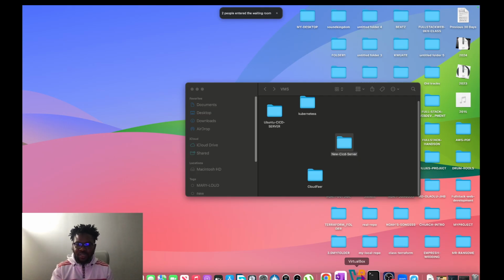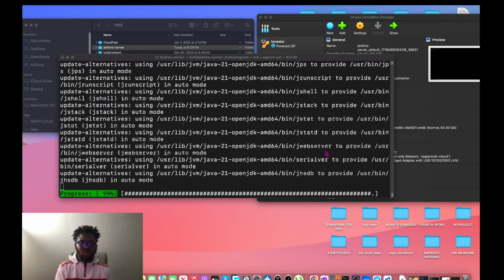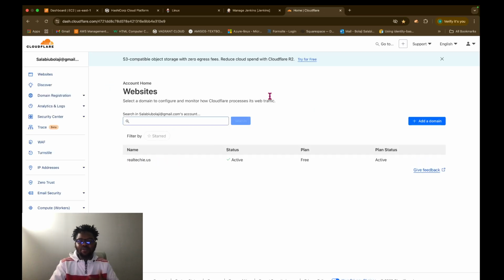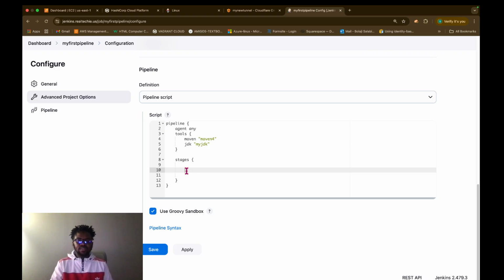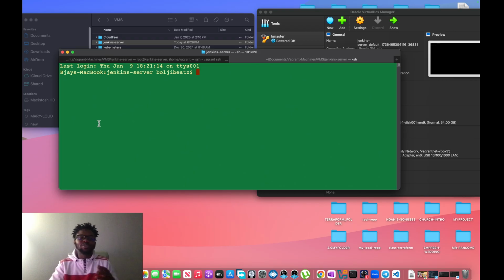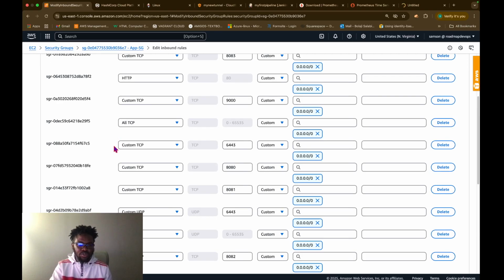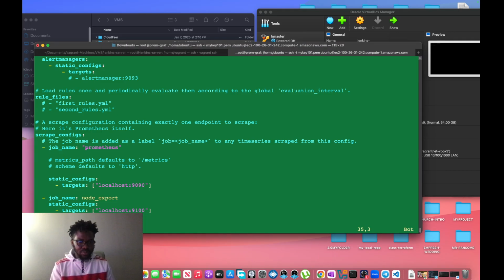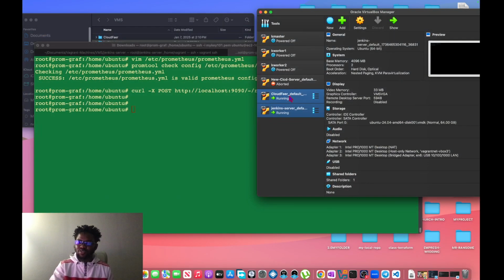DEVOPS- With Jenkins/Maven/java/prometheus and Grafana BY Bolaji Salabiu for REALTEACHIE.IT LLC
NEW JENKINS SETUP
 1. sudo su
 2.  apt-get update
 3. apt-get install openjdk-11-jdk -y
 4. apt install openjdk-21-jdk -y

INSTALLING JENKINS

1. # systemctl status jenkins
2. # systemctl stop jenkins
3. # update-alternatives  —config editor (3) for (vim)
4. # systemctl edit jenkins

Environment="JAVA_OPTS=-Djava.awt.headless=true -Djava.net.preferIPv4Stack=true -Djava.io.tmpdir=/var/cache/jenkins/tmp/ -Dorg.apache.commons.jelly.tags.fmt.timeZone=America/New_York -Duser.timezone=America/New_York"

           Environment="JENKINS_OPTS=--pluginroot=/var/cache/jenkins/plugins"

then save…….
 # mkdir -p /var/cache/jenkins/tmp
 # chown -R jenkins:jenkins /var/cache/jenkins/tmp # systemctl status jenkins
     # systemctl status jenkins
 # systemctl show jenkins
     # systemd-analyze verify jenkins.service
     # systemctl start jenkins
 # systemctl  status jenkins
 # journal -u jenkins

NEW PROMETHEUS AND GRAFANA

PROMETHEUS AND GRAFANA… .

005- INSTALL PROMETHEUS $ GRAFANA

  sudo su
sudo useradd \
    --system \
    --no-create-home \
    --shell /bin/false prometheus

tar -xvf prometheus-2.47.1.linux-amd64.tar.gz
sudo mkdir -p /data /etc/prometheus
cd prometheus-2.47.1.linux-amd64/
sudo mv prometheus promtool /usr/local/bin/
sudo mv consoles/ console_libraries/ /etc/prometheus/
sudo mv prometheus.yml /etc/prometheus/prometheus.yml
sudo chown -R prometheus:prometheus /etc/prometheus/ /data/
cd
rm -rf prometheus-2.47.1.linux-amd64.tar.gz
prometheus --version

TO SETUP SYSTEMD FOR PROMETHEUS
sudo vim /etc/systemd/system/prometheus.service

[Unit]
Description=Prometheus
Wants=network-online.target
After=network-online.target
StartLimitIntervalSec=500
StartLimitBurst=5
[Service]
User=prometheus
Group=prometheus
Type=simple
Restart=on-failure
RestartSec=5s
ExecStart=/usr/local/bin/prometheus \
  --config.file=/etc/prometheus/prometheus.yml \
  --storage.tsdb.path=/data \
  --web.console.templates=/etc/prometheus/consoles \
  --web.console.libraries=/etc/prometheus/console_libraries \
  --web.listen-address=0.0.0.0:9090 \
  --web.enable-lifecycle
[Install]
WantedBy=multi-user.target

sudo systemctl enable prometheus
sudo systemctl start prometheus
sudo systemctl status prometheus

public-ip:9090

006-PROMETHEUS NODE EXPORTER

sudo useradd \
    --system \
    --no-create-home \
    --shell /bin/false node_exporter

tar -xvf node_exporter-1.6.1.linux-amd64.tar.gz
sudo mv \
  node_exporter-1.6.1.linux-amd64/node_exporter \
  /usr/local/bin/

rm -rf node_exporter*
node_exporter --version

CREATE SYSTEMD FOR NODE-EXPORTER

sudo vim /etc/systemd/system/node_exporter.service

[Unit]
Description=Node Exporter
Wants=network-online.target
After=network-online.target
StartLimitIntervalSec=500
StartLimitBurst=5
[Service]
User=node_exporter
Group=node_exporter
Type=simple
Restart=on-failure
RestartSec=5s
ExecStart=/usr/local/bin/node_exporter \
    --collector.logind
[Install]
WantedBy=multi-user.target

sudo systemctl enable node_exporter
sudo systemctl start node_exporter
sudo systemctl status node_exporter
sudo vim /etc/prometheus/prometheus.yml

- job_name: node_export
    static_configs:
      - targets: ["localhost:9100"]

promtool check config /etc/prometheus/prometheus.yml

007-INSTALLING GRAFANA

sudo apt-get install -y apt-transport-https software-properties-common

wget -q -O | sudo apt-key add

echo "deb stable main" | sudo tee -a /etc/apt/sources.list.d/grafana.list

sudo apt-get -y install grafana

sudo systemctl enable grafana-server

sudo systemctl start grafana-server

sudo systemctl status grafana-server

SERVER-IP:3000

username admin
password admin

IMPORT DASHBOARD
Click on Import Dashboard paste this code 1860 and click on load

INSTALL PROMETHEUS METRICS ON JENKINS

sudo vim /etc/prometheus/prometheus.yml

- job_name: 'jenkins'
    metrics_path: '/prometheus'
    static_configs:
      - targets: ['jenkins-ip:8080']

IMPORT DASHBOARD FOR JENKINS
Use Id 9964 and click on load